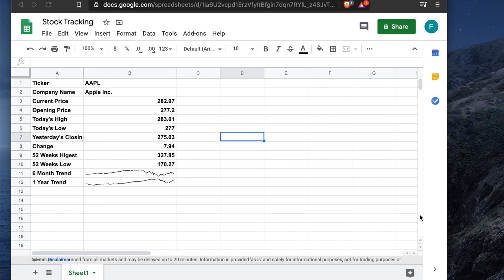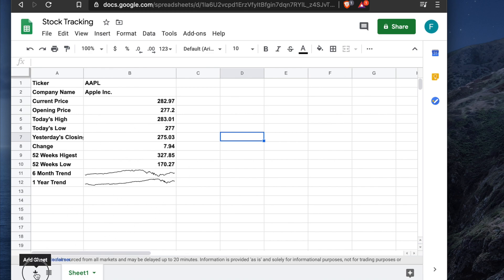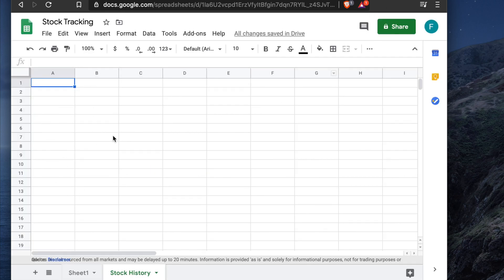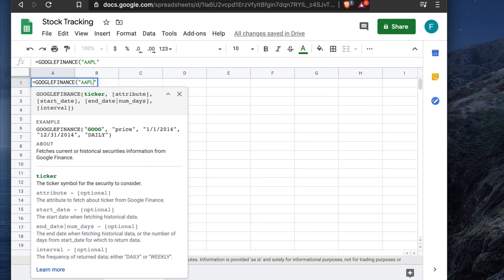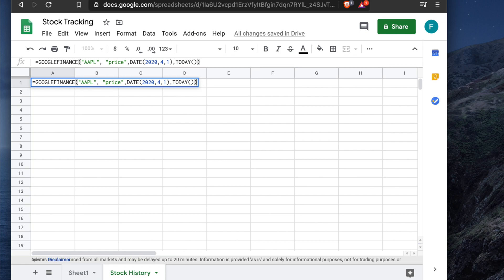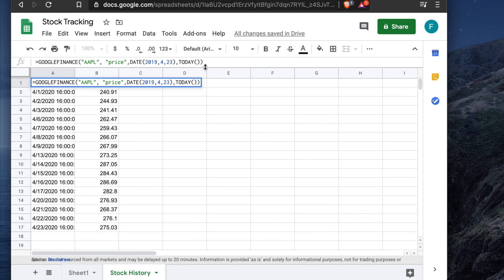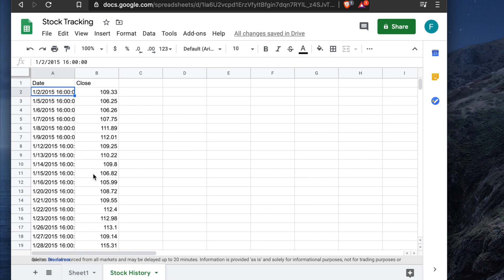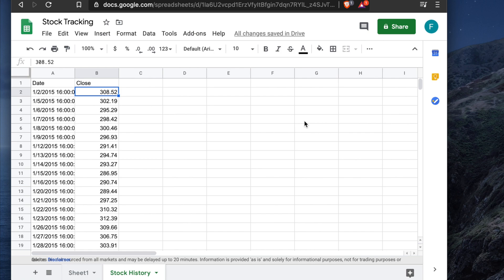Pulling Historic Stock Price Using Google Sheets and Google Finance Function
This video explains how to  change Date and Time in Windows 10

Formula used this video:
=GOOGLEFINANCE("AMZN", "price",DATE(2015,1,1),TODAY())